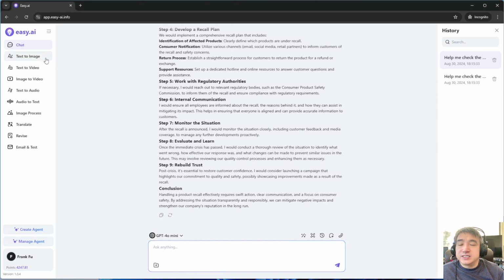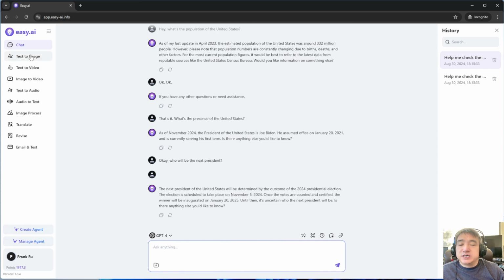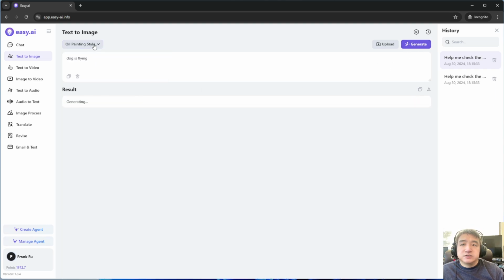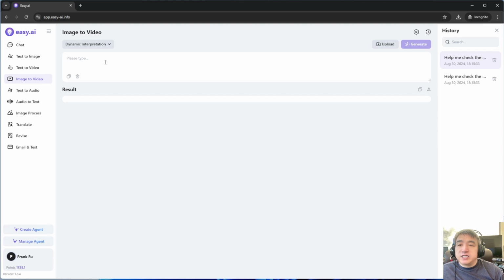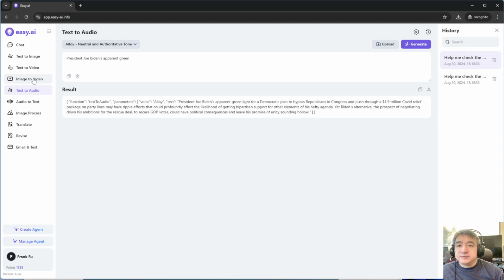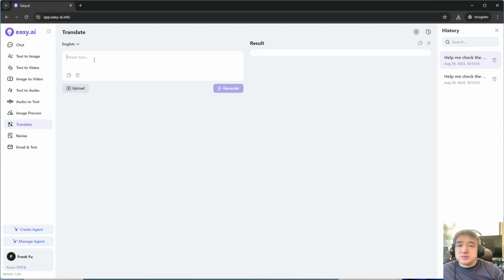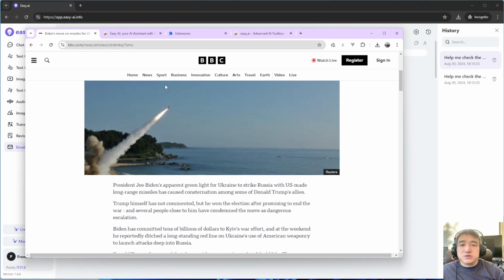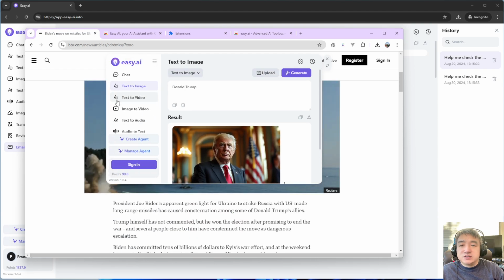Introducing Easy.AI: Your Ultimate AI Companion for Seamless Conversations and Multimedia Creations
Discover the power of Easy.AI, the revolutionary AI platform designed to transform your digital interactions and creative processes. Just like ChatGPT, Easy.AI offers seamless conversational capabilities while also supporting real-time voice interactions. Dive into a world where text effortlessly turns into images or videos, and where audio can be transcribed or translated with ease. Easy.AI is versatile and accessible, available on Windows, macOS, Chrome Extension, and Edge Extension. Experience the future of AI technology today with Easy.AI!

2. First iOS APP with OpenAI Real Time API by Swift, Saving your energy of building AI agent with Xcode

4. Using Python & OpenAI Realtime API: Live Audio Demo + Function Calling to Talk with Your local PC
5. My First Android Kotlin Demo with OpenAI Real Time API, developer can now build AI agent quickly